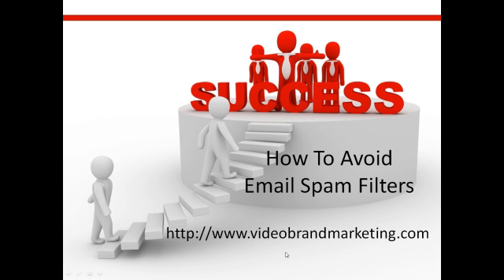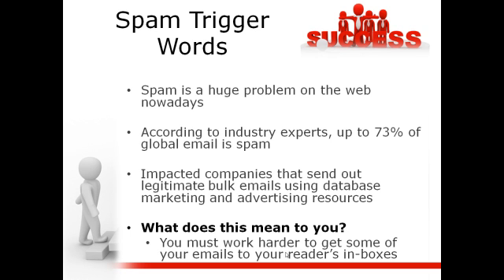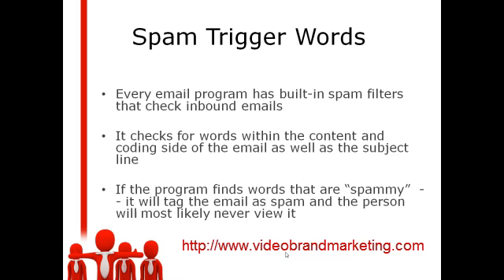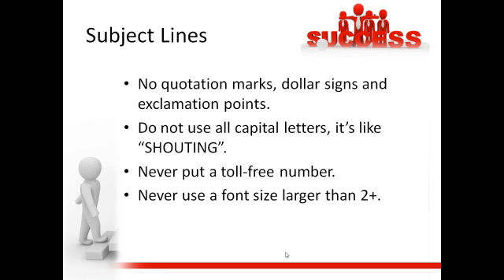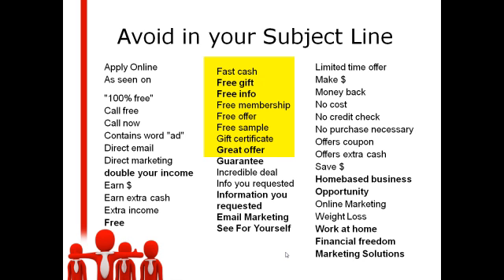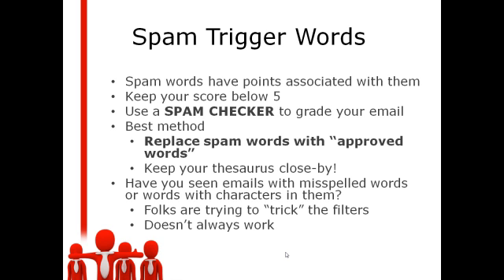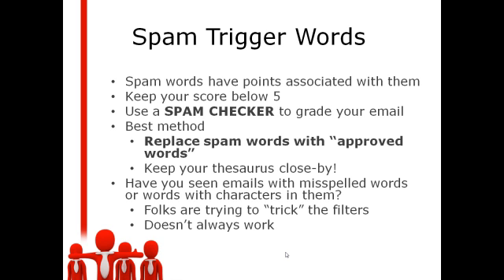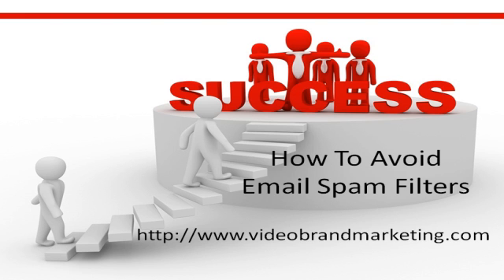How to Avoid Email Spam filters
quick tips on how to avoid email spam filters